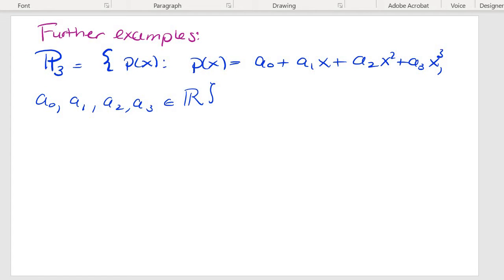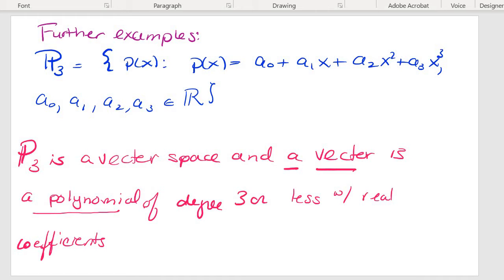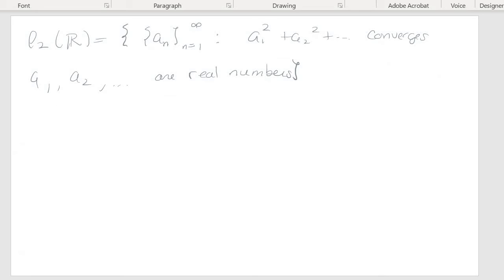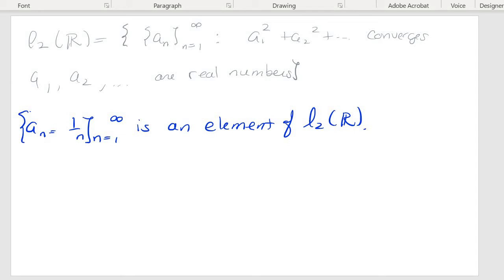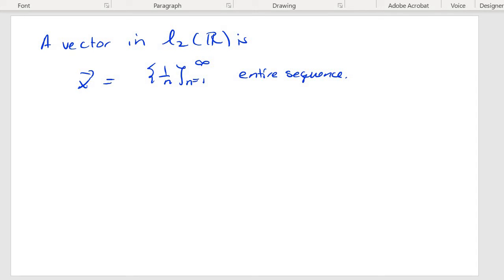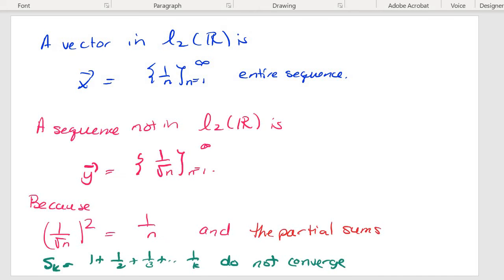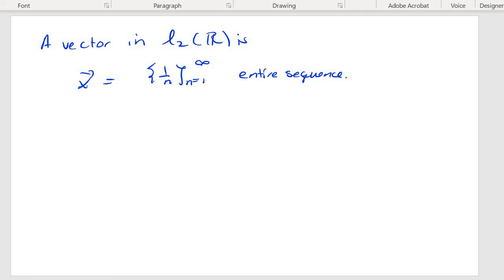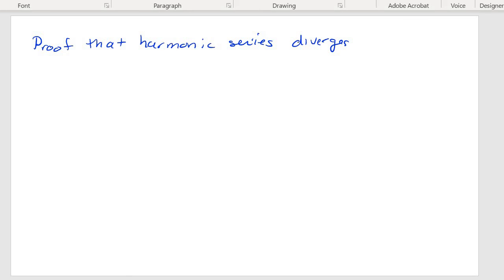Examples of Vector Spaces with a digging into the sets